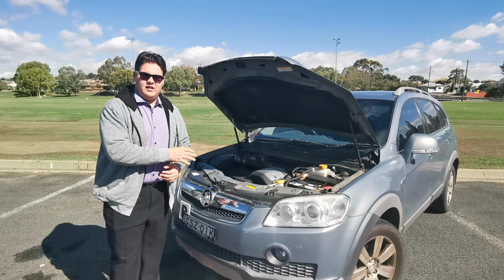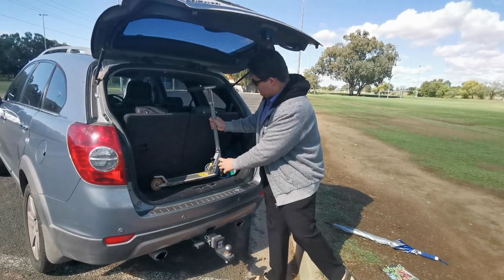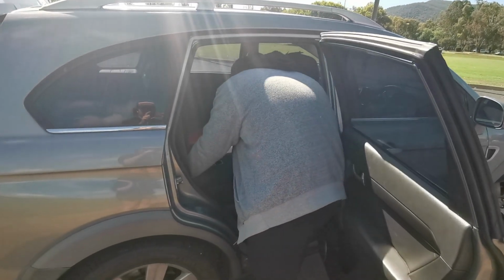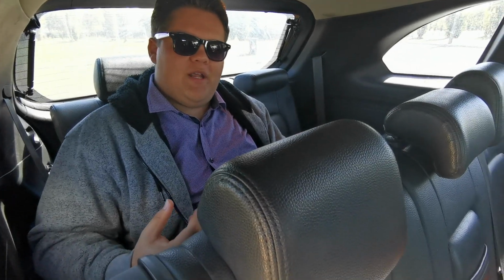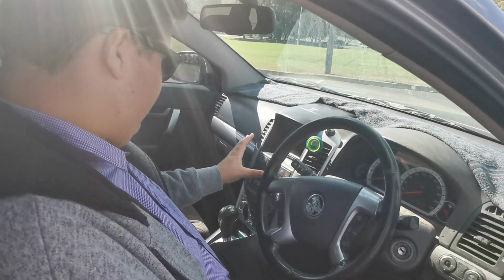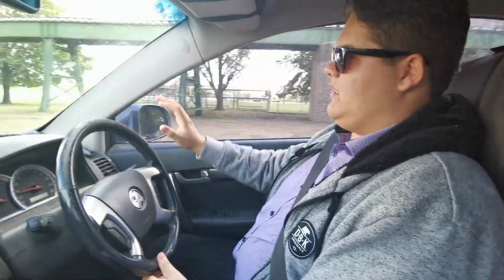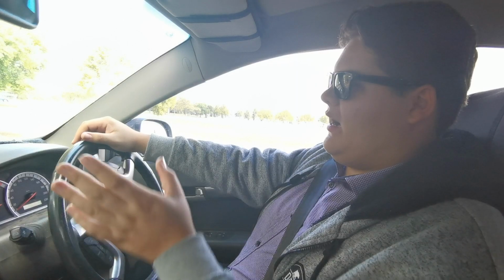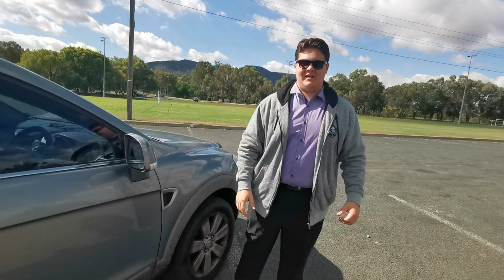Holden Captiva Diesel Review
Is the holden capitva a worthy family vehicle?
Does the AWD really matter?
How much Boot Space does it have?
Find out and more in this video